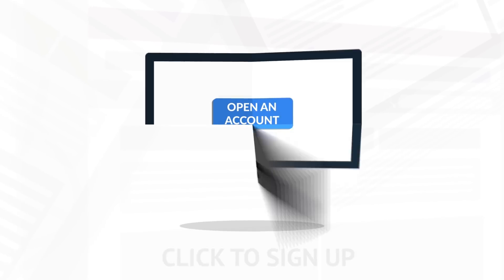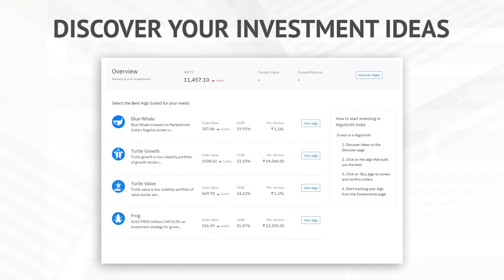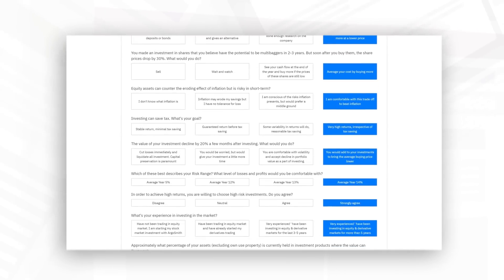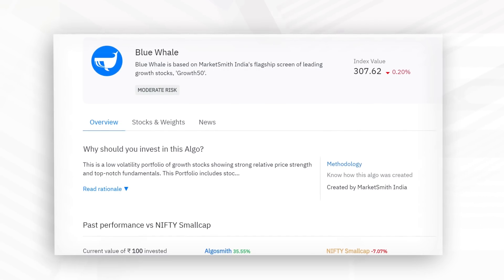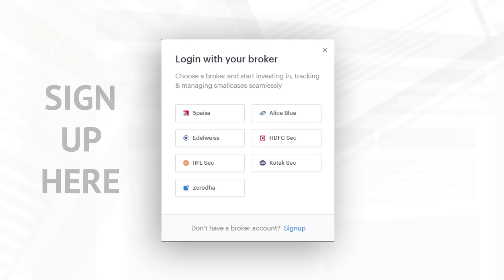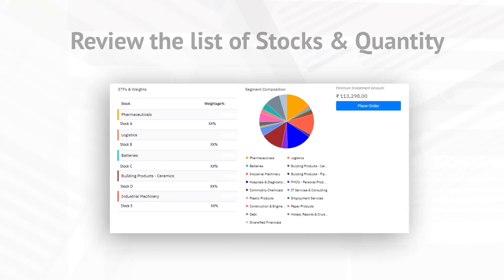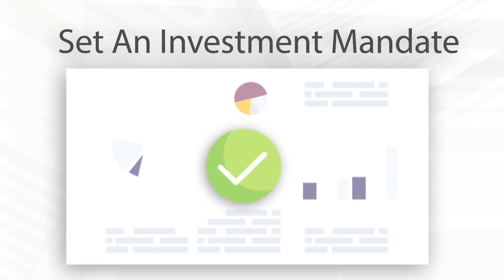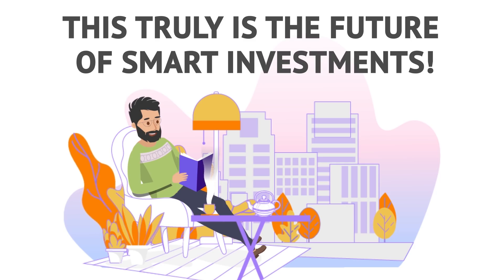AlgoSmith : Product Walkthrough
AlgoSmith is an automated stock portfolio service from William O'Neil India which provides tailored algorithmic strategies to invest in based on any investor’s Growth & Risk Appetites.

There are 5 tested strategies backed by over 60 years William O’Neil Research and 10 years of fundamental data collected for Indian and Global Markets.